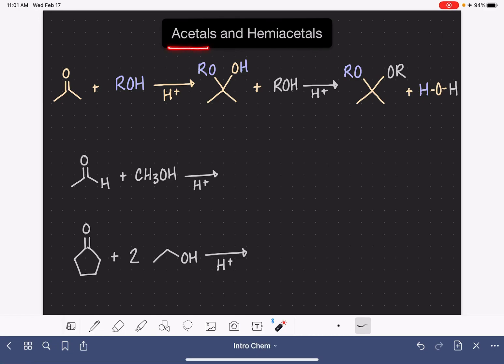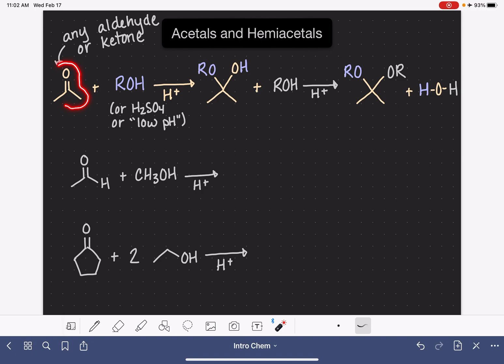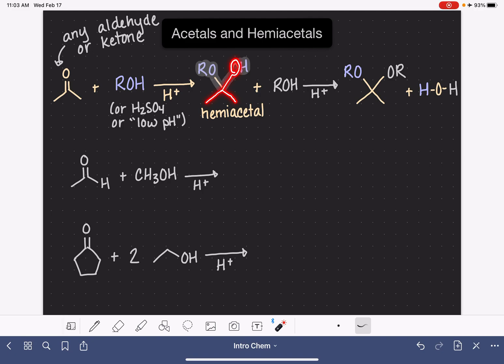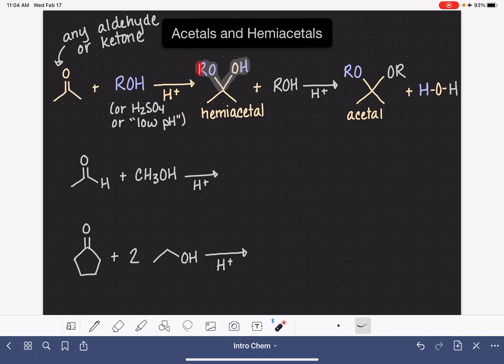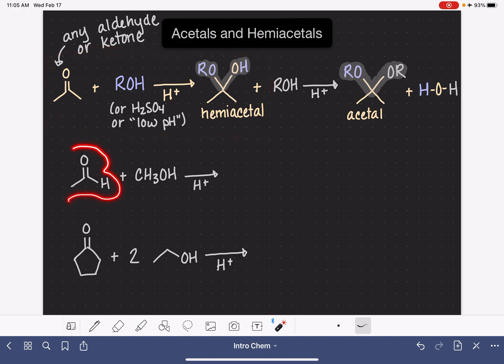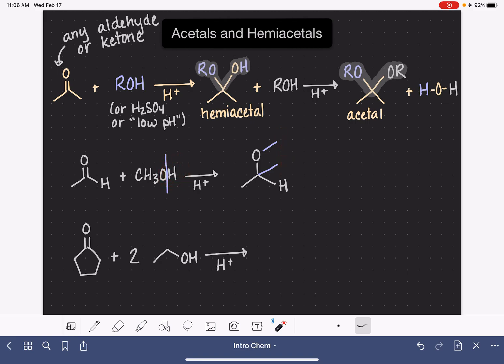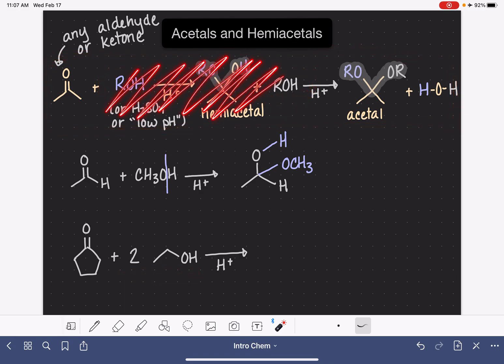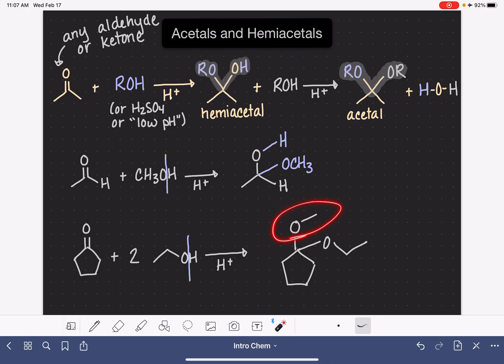33: Acetals and hemiacetals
Formation of acetals and hemiacetals from an aldehyde or ketone and an alcohol.